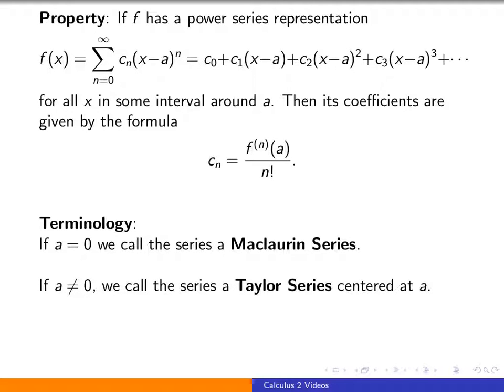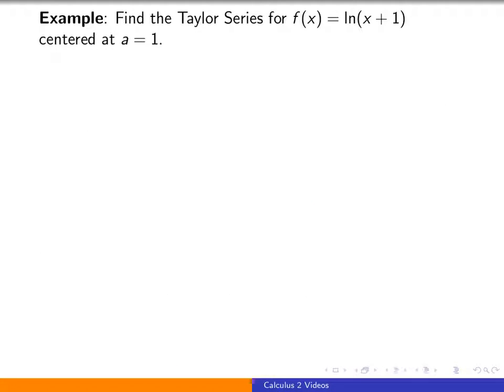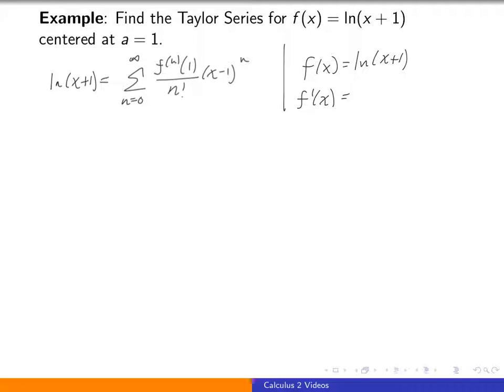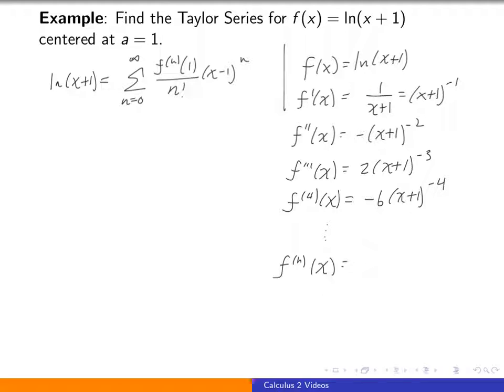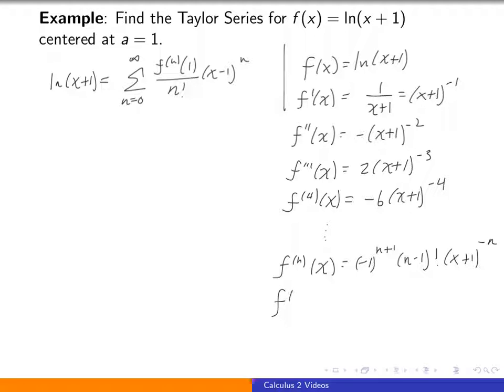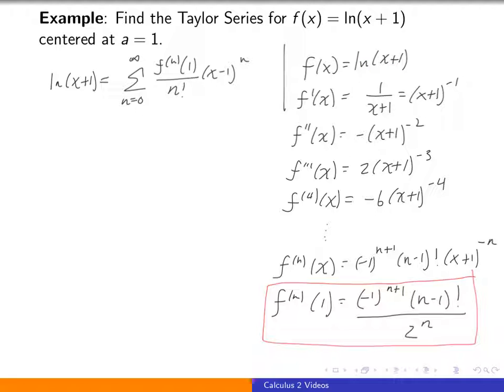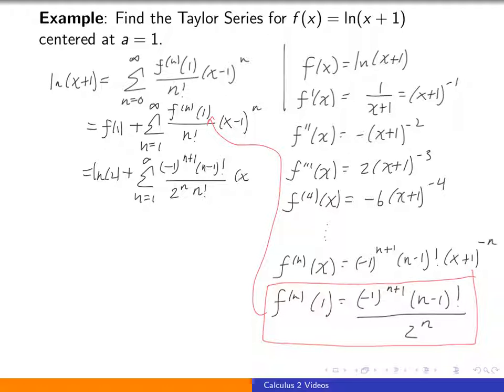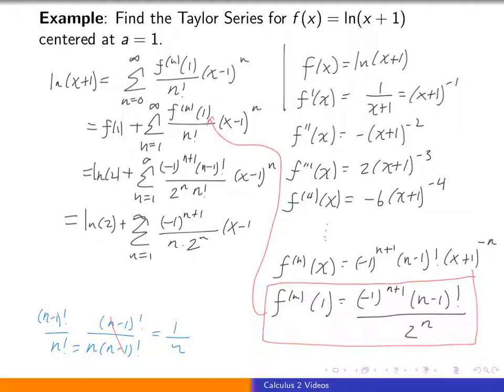Chapter 9 Part 20 9 8